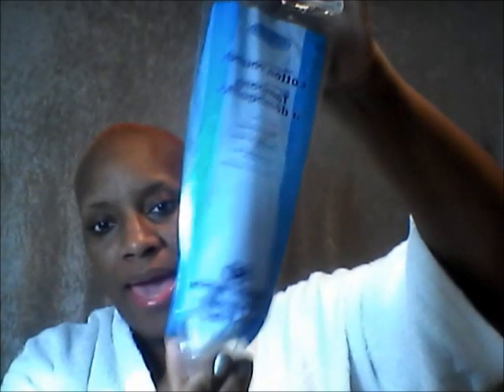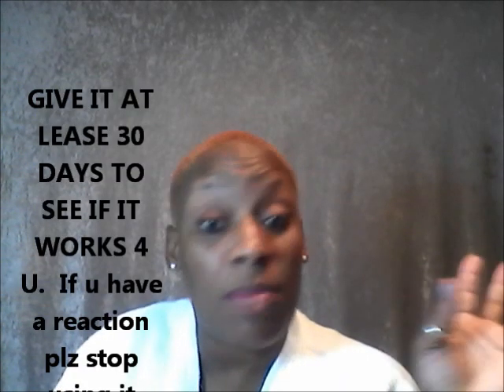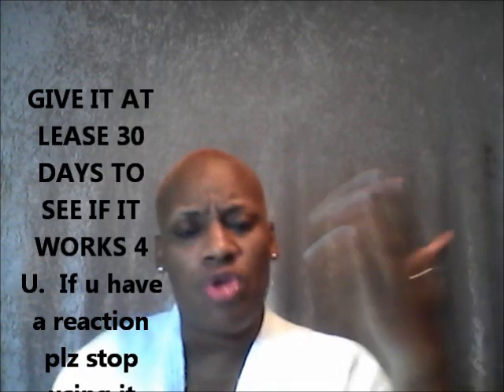How to get clear skin using organic face mask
I paid for all items on my own!
 Below r question and answers about the benefits of Tumeric spice
Popular Q&A
Q: Will turmeric increase skin tone?
A: Yes! Turmeric will help you to reduce pigmentation on your face and even out your skin tone. Regular use of this will give a soft glow to your face. Read More »
Q: What Are the Benefits of Turmeric for Skin?
A: healing and prevent infection. Turmeric mixed with aloe vera can soothe a burn or sunburn, and applying a tumeric ointment may improve the appearance and feel o... Read More »
Q: How to use turmeric for skin care?
A: 1. Use turmeric in everyday. cooking.. Turmeric powder is available in natural food stores, Indian grocery stores, and in the ethnic food section of regular gro... Read More »
Q: Advantages of turmeric for skin?
A: Skincare benefits There is a long list of skin care benefits associated with turmeric, including the treatment of acne blemishes, blackheads, dark spots and hyp... Read More »
Q: How to use turmeric for skin boils?
A: There are several ways to use turmeric. It's most effective by ingesting it, but that takes a while to start healing. You can make a paste out of it with just a... Read More »